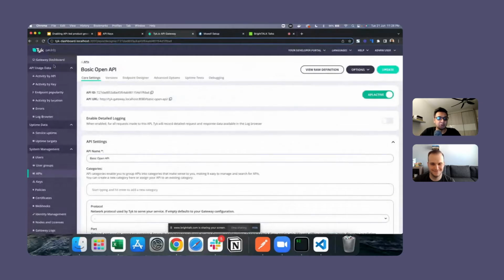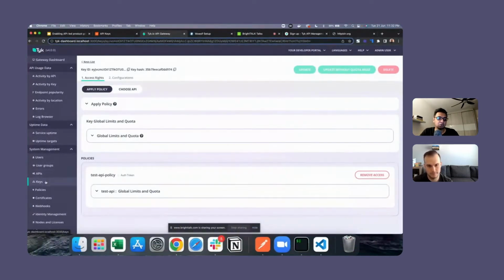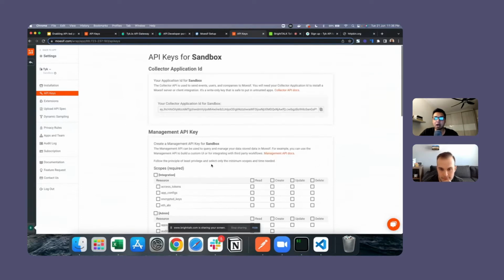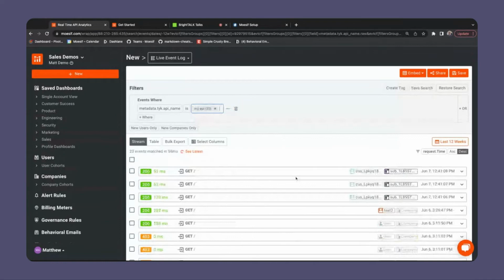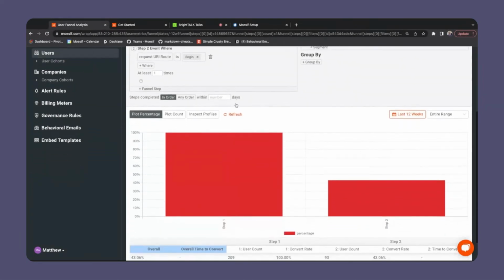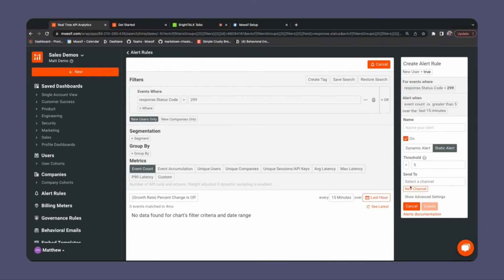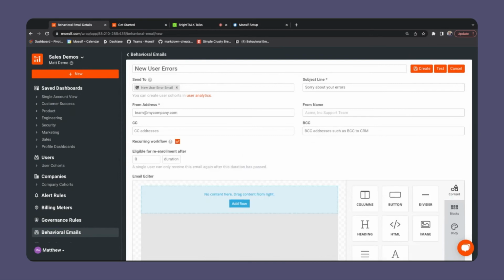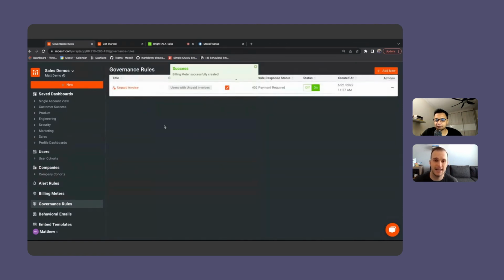Tyk and Moesif product demonstration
In this demonstration, we'll explain how to use Tyk’s API management platform to create secure and production ready API-led products. We'll then go a step further by showing how Tyk’s integration with Moesif can enable product-led strategies like improving funnel metrics and retention, enabling automated emails based on user actions, creating monetisation schemes and bill customers, and improving your users' onboarding experience by using metrics to identify opportunities and potential pitfalls.